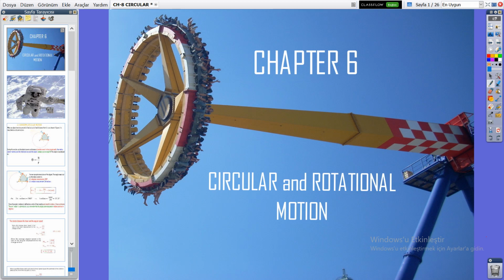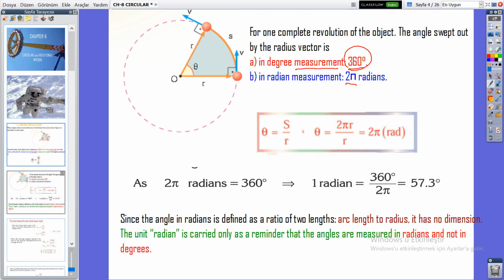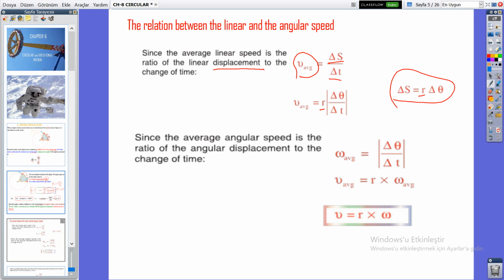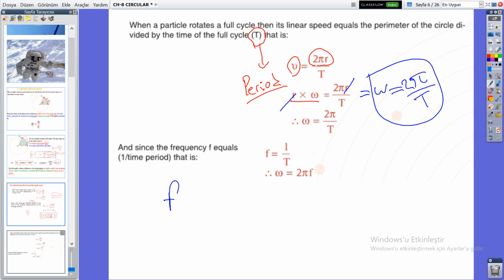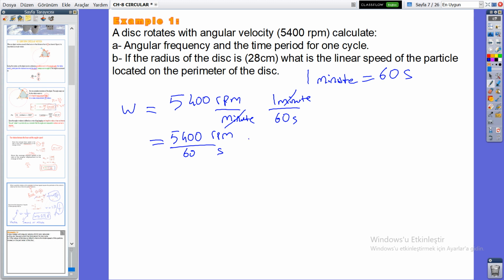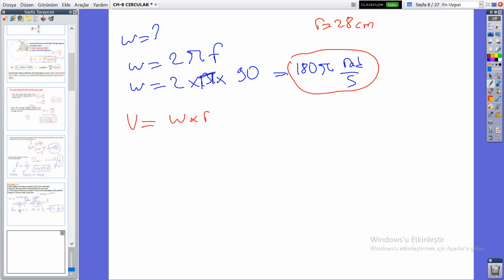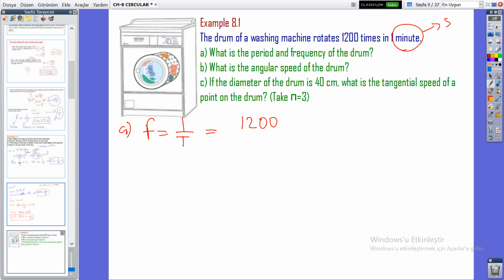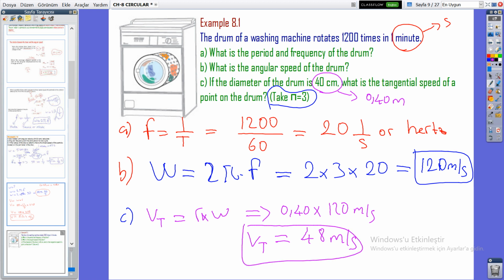111 GRADE CHAPTER 6 CİRCULAR MOTİON FIRST PART